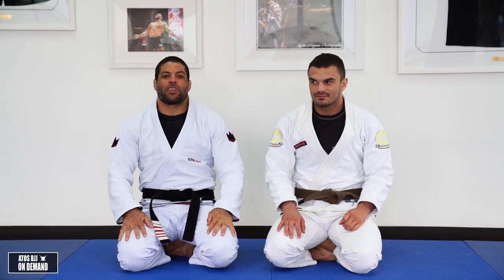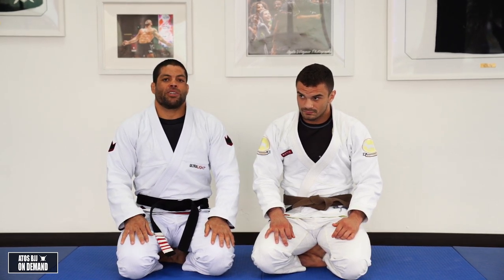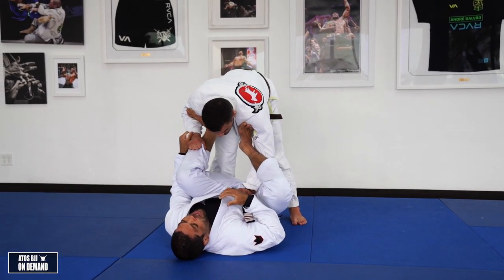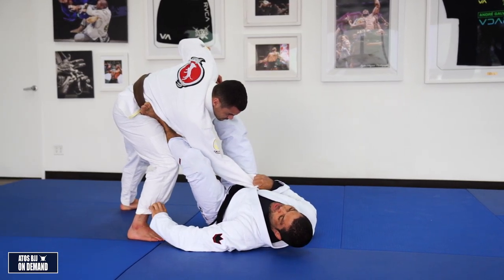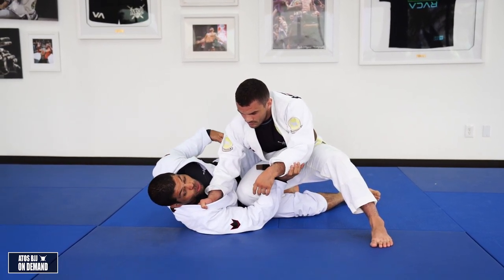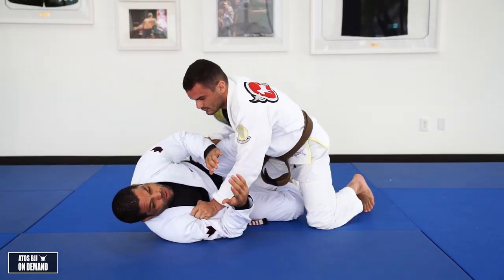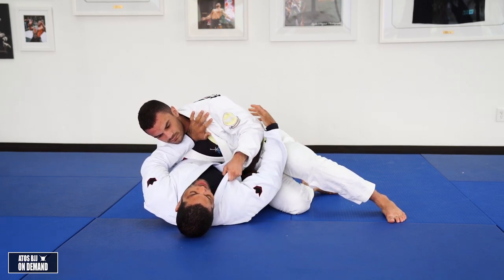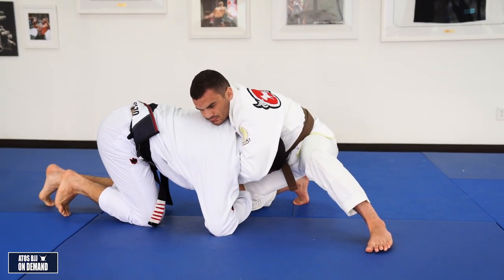4 Layers to Prevent Side Control Pressure When Playing Guard by BJJ World Champ Andre Galvao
Watch entire 34 minutes OF THIS ESPECIAL PRIVATE LESSON for FREE at Atos BJJ On Demand APP.

If you like this class sign up with 35%OFF your first year - ALL ACCESS

follow all of these or we will choke you